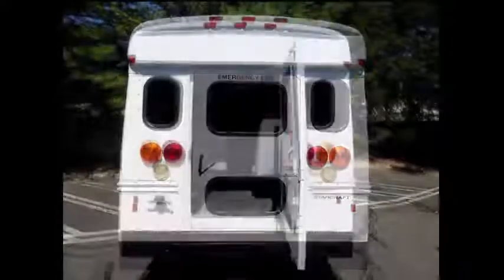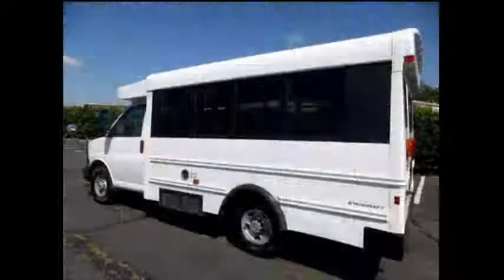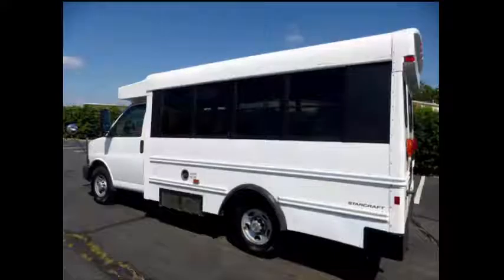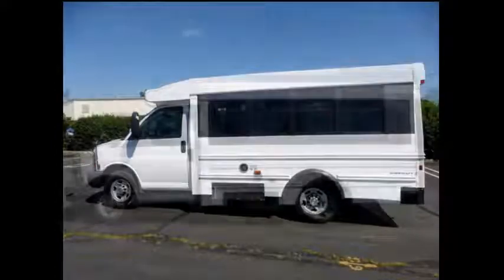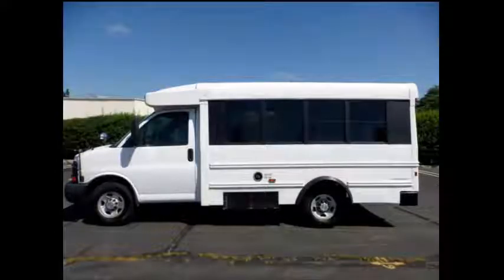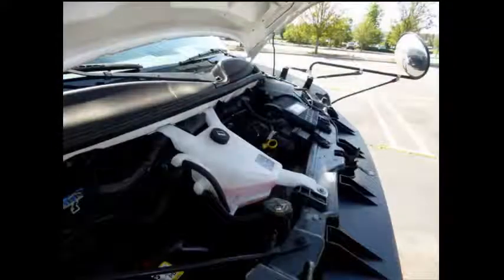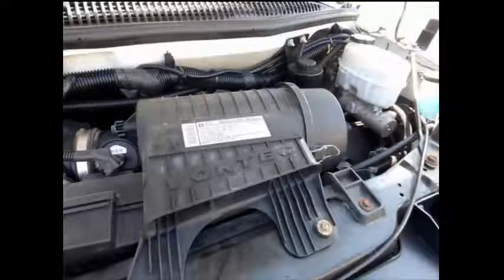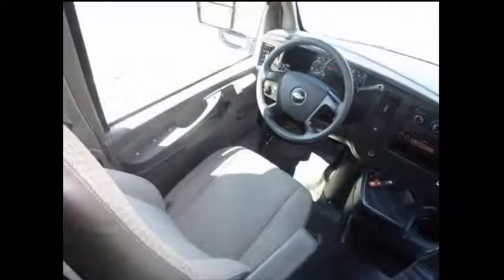Multifunction School Activity Bus For Sale | 2009 Chevrolet G3500 Express Bus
Major Vehicle Exchange is located in Westbury, NY and is one of the finest and oldest Used Bus Companies in the USA and specializes in the sale of fully reconditioned(from Bumper to Bumper) and inspected used buses across USA & Canada. We provide complementary airport pickup/drop across USA & Canada and have more than 40 multi purpose Used Buses in our inventory, all our vehicles are ready for delivery. We have been in business for more than 30 years and specialize in dealer to dealer sales, we provide assistance in shipping and transportation arrangements. We specialize in the sale of Tours, Charters, Commuter Shuttle Service, Church, Adults, School, College Sports Teams, Casino Runs, Hotel Transport and much more.

2009 Chevrolet G3500 Express Non-CDL MFSAB Shuttle Bus
For Senior Tours Charter Church Team Transport
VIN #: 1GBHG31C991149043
Stock #: A4844
Condition:Used Clear Title
Engine:4.8L V8 Vortec
Transmission:4 Spd Automatic
Mileage:61,142
Drivetrain:Rear Wheel Drive
Exterior Color:White
Vehicle Overview
Call Charlie at for additional information about this bus or the listing of the 45 additional vehicles in our inventory.
2009 Chevrolet G3500 14 Passenger MFSAB Activity Bus

RECONDITIONED AND READY FOR DELIVERY! GREAT SELECTION OF USED BUSES FOR CHURCH, SHUTTLE SERVICE, TOUR, CHARTER AND TEAM SPORTS.

This Multifunction School Activity Bus For Sale is IDEAL FOR ADULT TRANSPORTATION, CHURCH, TOUR & SHUTTLE BUSINESS, SCHOOL OR CAMP USE.

FRONT AND REAR AIR CONDITIONING & HEAT - ANTI-LOCK BRAKES -  ELECTRIC DOOR - SEAT BELTS.

AM/FM/CD - LOW MILEAGE 4.8L V-8 - MFSAB EQUIPMENT THROUGHOUT.

 COMPLIMENTARY AIRPORT PICKUP OR DELIVERY ARRANGED.

Major Vehicle Exchange presents this fully reconditioned 61,000 mile 2009 Chevrolet G3500 14 Passenger Starcraft Activity Bus. This bus has been thoroughly reconditioned, serviced, checked and road tested and is clean, fully equipped and in top condition. Perfect for Tours, Charters, Commuter Shuttle Service, Church, Adults, Airport Transfers, School, College Sports Teams, and much more.

Great bus for your transportation company, church, school, college or association. All vinyl seating with seat belts provide both passengers and driver with a safe and comfortable ride. It is also equipped with safety equipment including first aid kit and fire extinguisher.

This Multifunction School Activity Bus For Sale has automatic transmission shifts smoothly and without hesitation. All other mechanical functions are in excellent working condition and all fluids have been checked and changed as needed. Comfortable accommodations for all passengers, including front and rear air conditioning and a rear heater. Overall the bus is in excellent condition. This mini bus is well maintained, very roomy, with exceptional visibility and easy maneuverability. This bus will provide passengers and driver with a clean, reliable and safe means of transport to school and other activities.

FEATURES (Partial Listing):

2009 Chevrolet G3500 Starcraft 14 Passenger Used Shuttle Bus - 4.8L V-8 Gas Engine -
Vinyl Seating for 14 Passengers w/Seat Belts - AM/FM/CD Stereo - Tilt Wheel - Anti-lock Braking System - Aisle Lights - First Aid Kit - Rear Door - Tinted Windows - Four Speed Automatic With Overdrive  - Full Rubber Transit Floor - Rear Air conditioning - Rear Heater  - DOT Equipment.

Multifunction School Activity Bus For Sale, KGN7